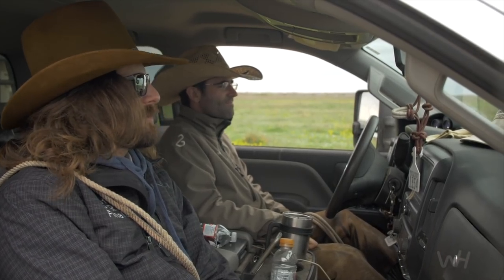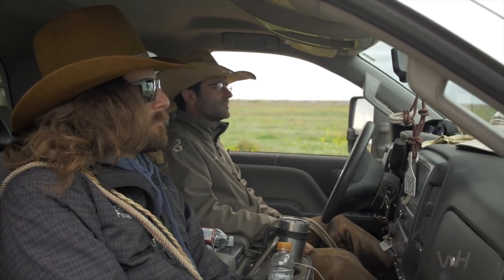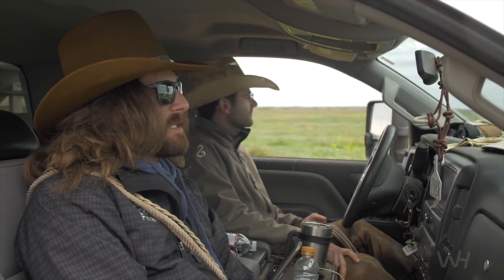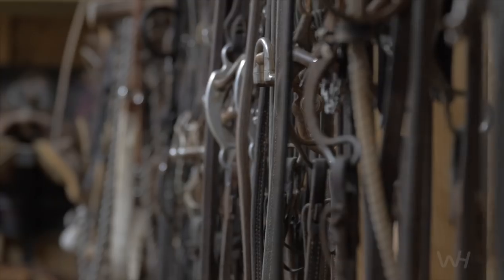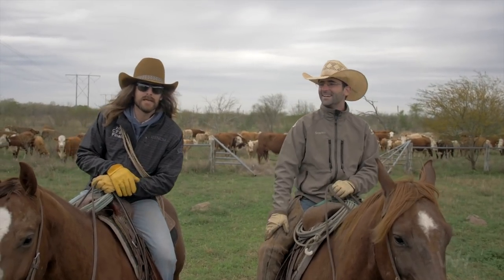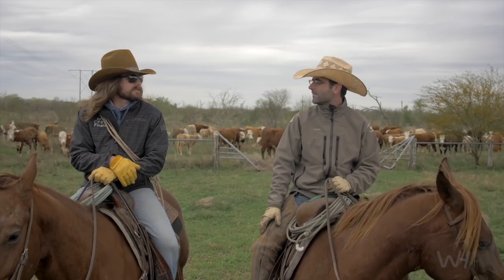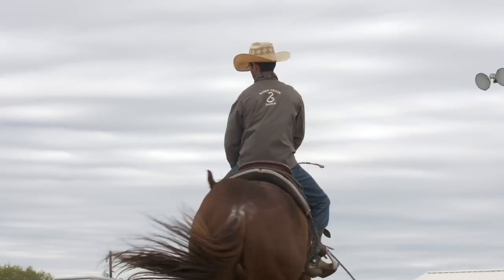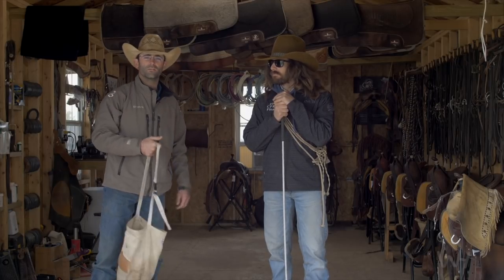What Every Horse Trainer Needs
In his latest, self-professed super puncher Dale Brisby meets up with horseman Parke Greeson, and the two come up with a list of tack and equipment every horse trainer needs.